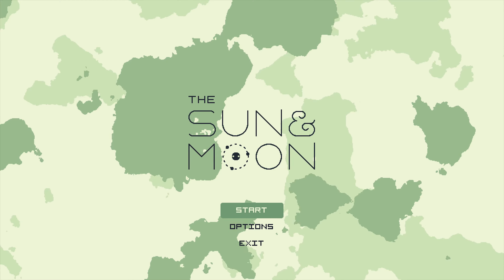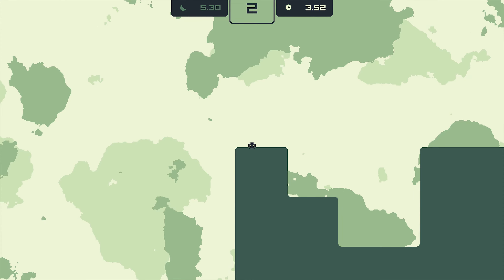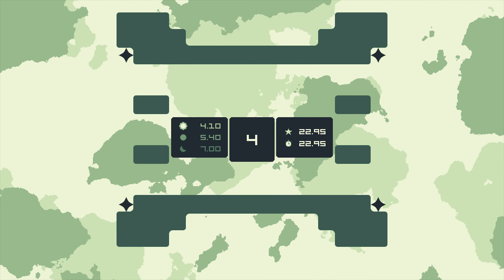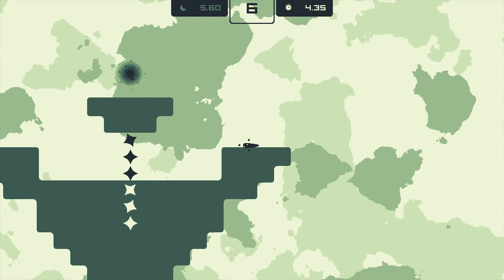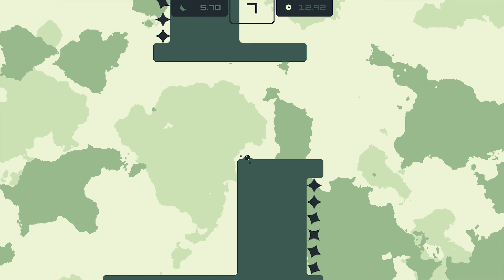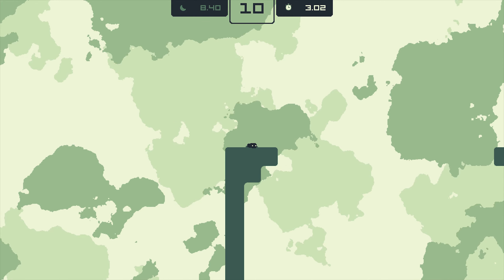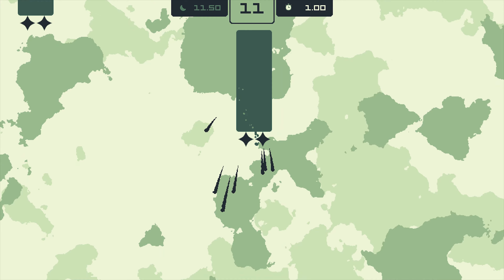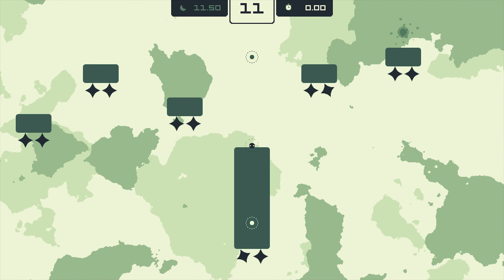The Sun & Moon: Its like Shift! -Episode 1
INFO
►  LIVESTREAMS | I livestream on Twitch and Beam Every Friday @7pm MST.